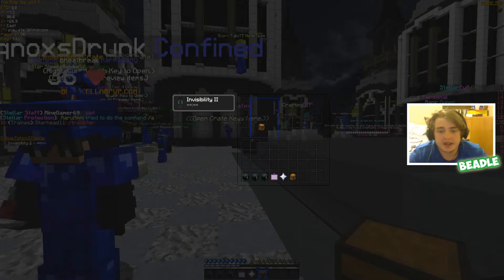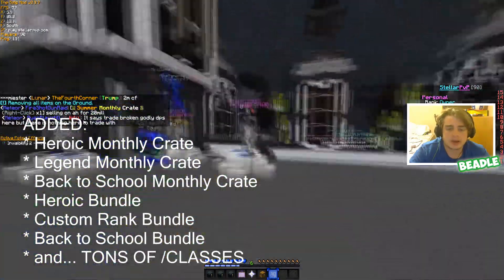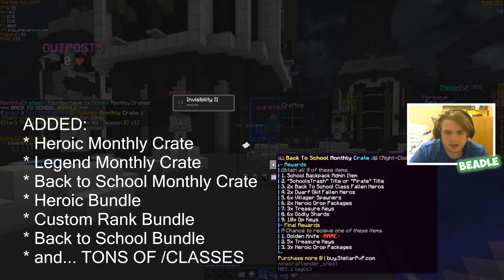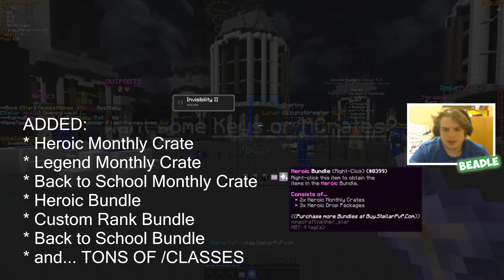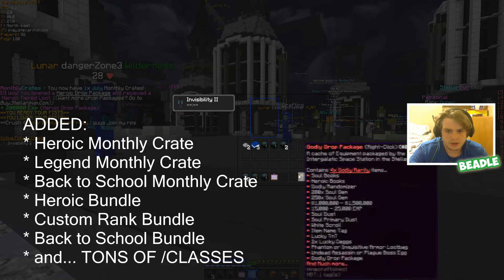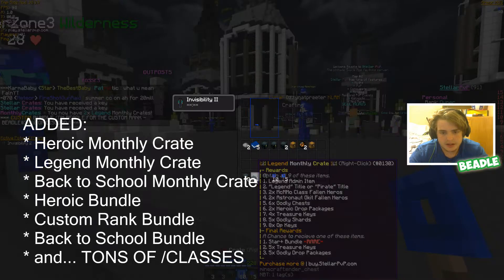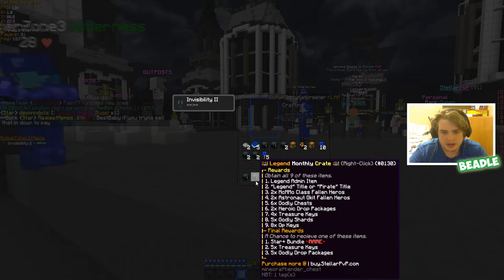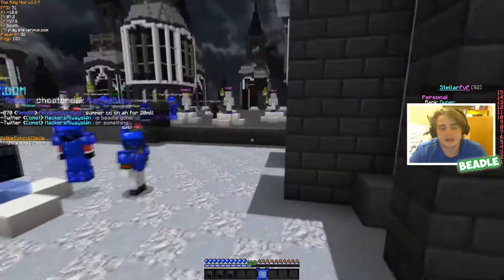HEROIC AND BACK TO SCHOOL BUNDLE, MONTHLY CRATES, and CLASSES! (Minecraft Factions)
IP: Play.StellarPvP.Com
Buycraft: Buy.StellarPvP.Com